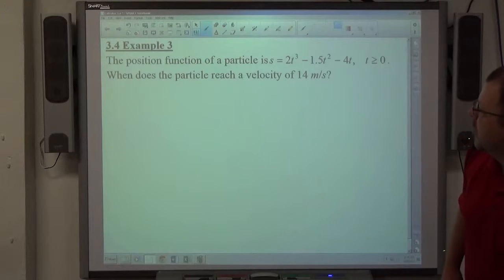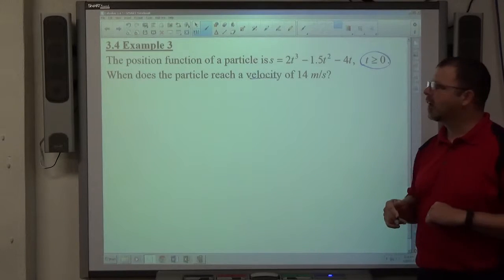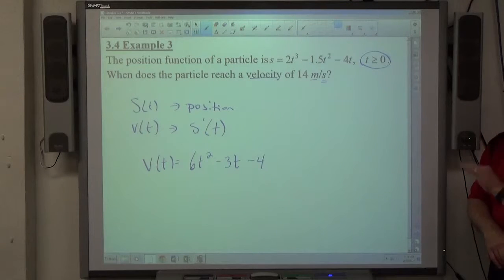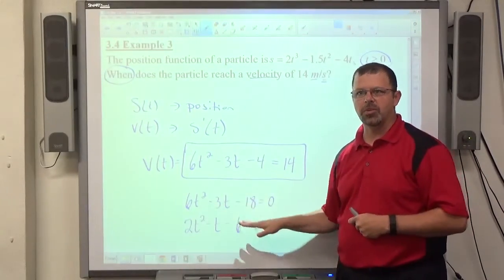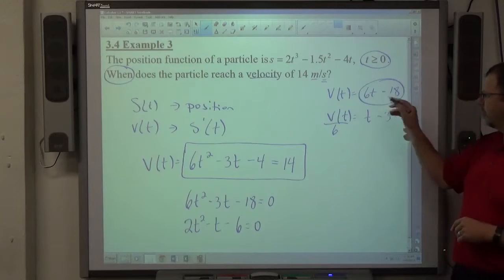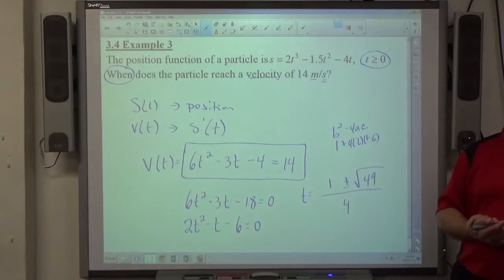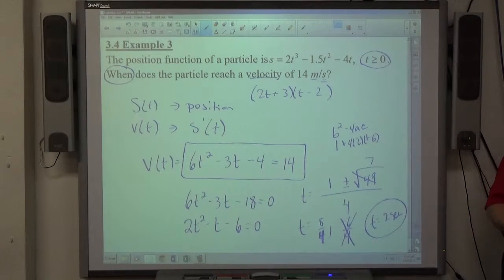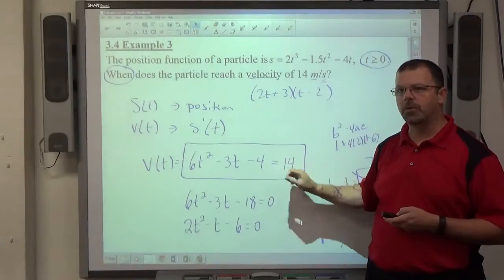Calculus 3.4 Example 3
Solve a word problem involving projectile motion.